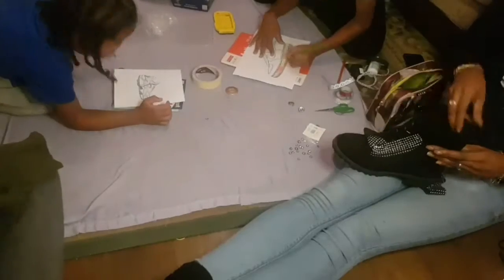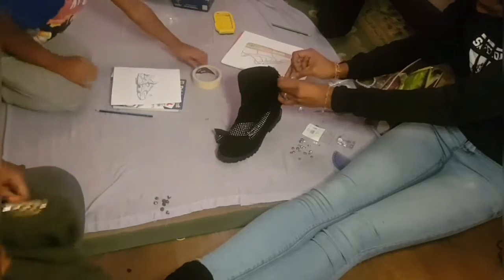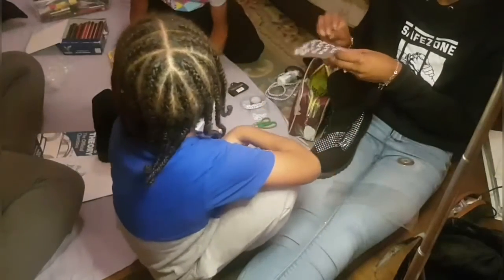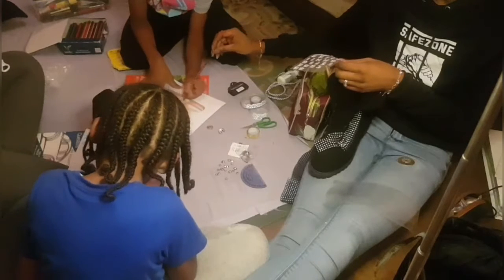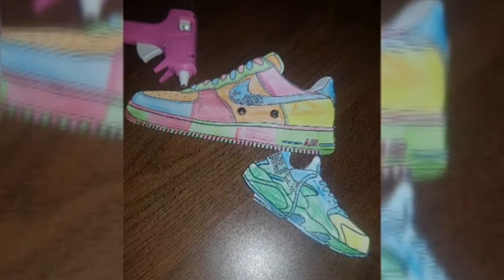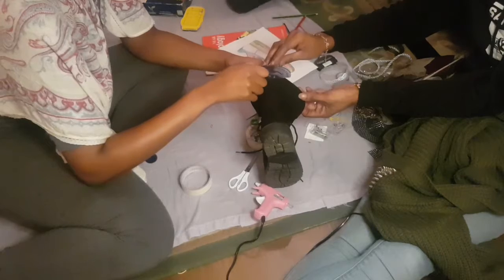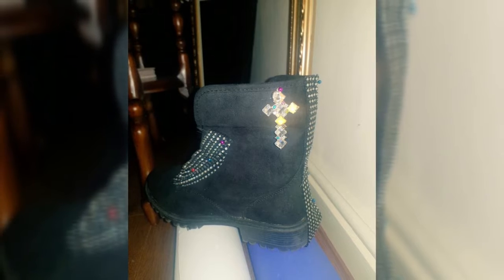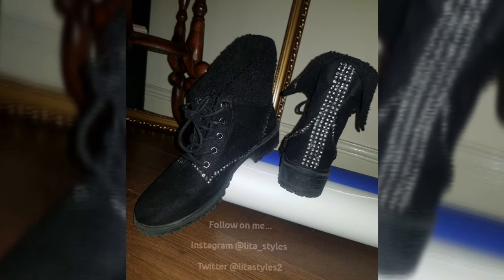Upcycle your Fashion with Lita-Styles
Lita-Styles workshop on customising and upcycling along Ieshah Co-Director of the Croydon Fashion and Arts Collective CFAC.

Watch us transfer a plain pair of black military-style boots and a denim skirt.
Using materials from older clothing items to accessories.

Welcome to the channel! Here I uncover my insight as Fashion Stylist to help you style yourself, loved ones and life.

Here, I share how-tos and hacks that will step up your fashion styling game for life!

Uncovering insight, tips and knowledge on the industry.

I show you exclusive, behind the scenes footage of campaigns and projects that collaborate on.

Trending topics in fashion, art and design trending topics will be discussed, with guests appearances from the fashion and music world.

As travelling is a key part of the role, I will pack you guys up, along with my kit, to show you all the lush corners of this earth that this career takes me.

Stylishly Yours

Lita Styles xo